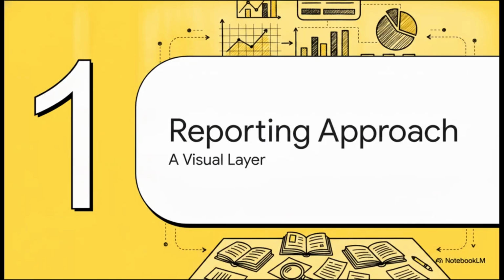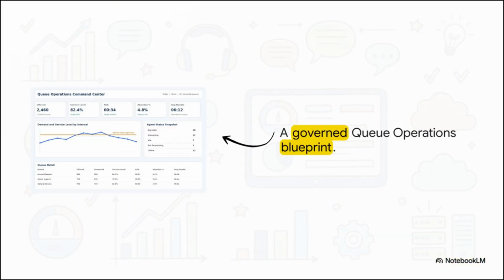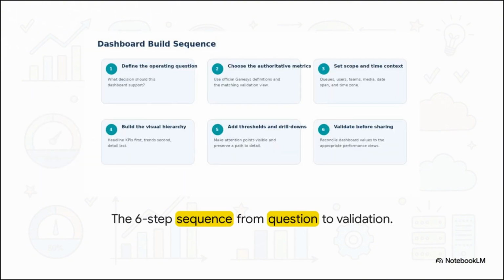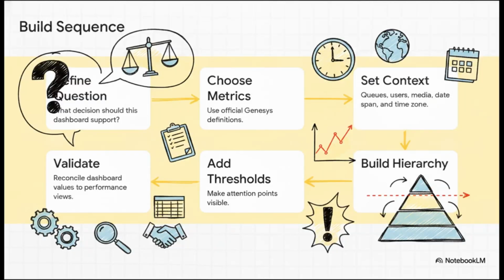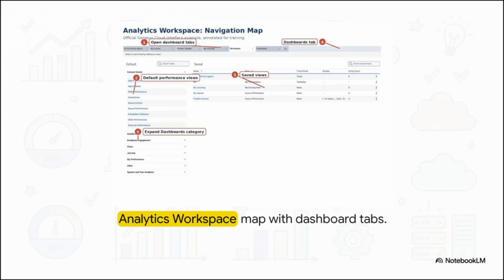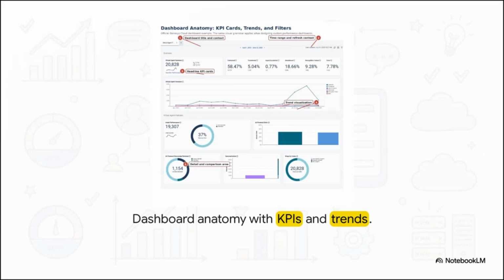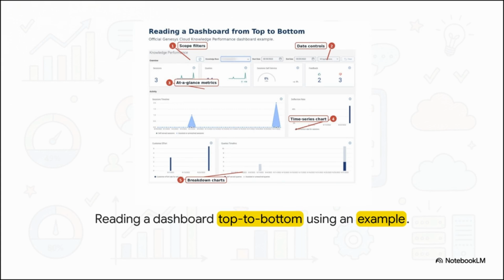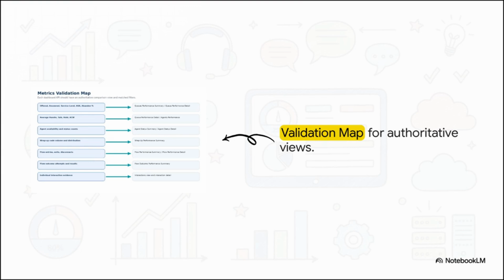How to Create a Dashboard in Genesys Cloud | Step-by-Step Tutorial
Learn how to create and customize a dashboard in Genesys Cloud using a clear, step-by-step process.

In this tutorial, I walk through the Genesys Cloud dashboard workspace and demonstrate how to create a dashboard, add widgets, organize information, and build a useful view for contact center reporting and monitoring.

IN THIS VIDEO:

• How to access dashboards in Genesys Cloud
• How to create a new dashboard
• How to name and organize the dashboard
• How to add dashboard widgets
• How to arrange and resize widgets
• How to select useful reporting information
• How to review the completed dashboard
• Practical dashboard design tips

WHO THIS VIDEO IS FOR:

• Business Systems Analysts
• Contact center supervisors
• Reporting and analytics professionals
• Workforce Management teams
• Genesys Cloud administrators
• Operations leaders
• Technical trainers
• Anyone learning Genesys Cloud

Dashboards help bring important performance information into one view. A well-organized dashboard can make it easier to monitor activity, identify trends, and communicate operational results.

Before distributing dashboard information, confirm that the correct queues, users, date ranges, filters, permissions, and metrics are being used.

The Genesys Cloud interface, permissions, licensing, and available features may vary by organization and may change as the platform is updated.

All examples shown in this training should use fictional or demonstration information. Do not include customer data, employee-sensitive information, account numbers, production credentials, internal URLs, private queue names, or proprietary organizational information in public training materials.

ABOUT SYSTEMS MADE CLEAR WITH MICHELE